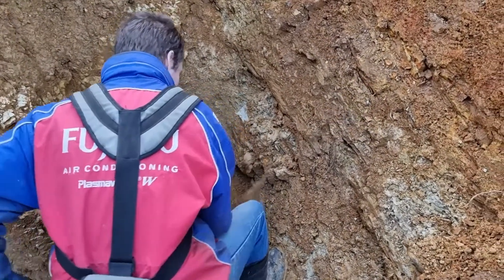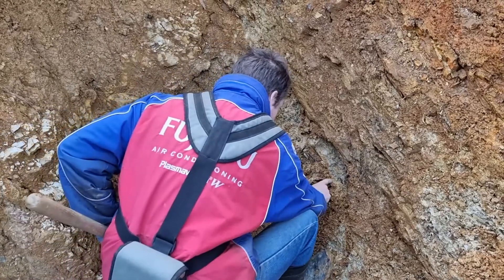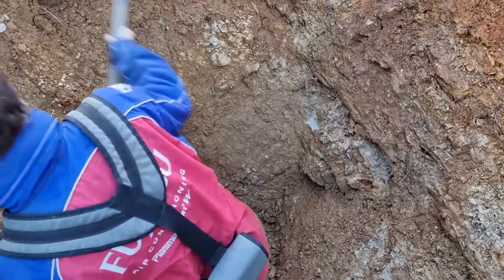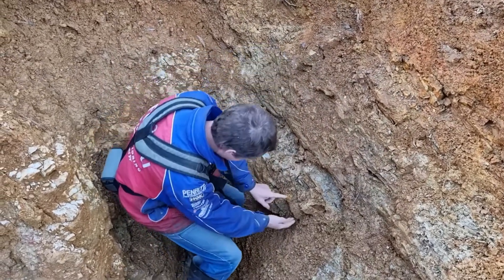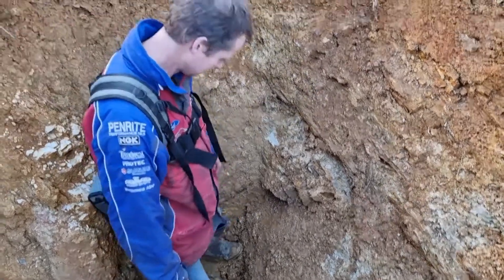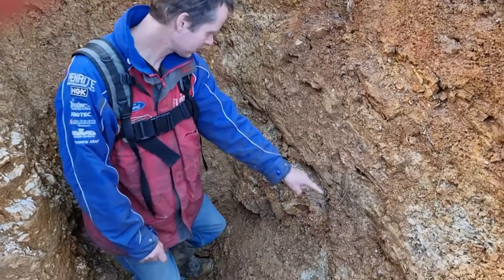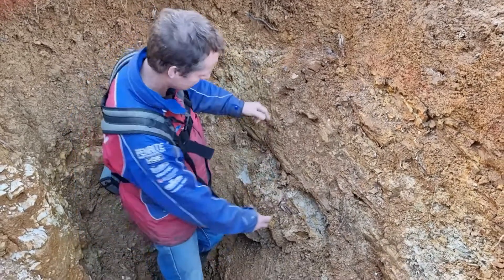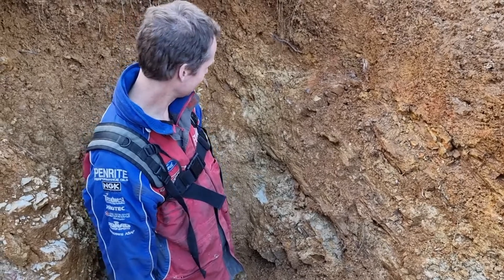Why is my Reef Broken??? See a fault line in a Gold-bearing Quartz Reef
This is a short clip we took ages ago that I've put together to show what a fault line though a gold rich reef looks like.

We have dug this area away and it is not very obvious now so thought it worth sharing here.  You can see the reef has been split and lifted plus pushed a bit to the East, camera is looking North.
It is not normally easy to see this sort of fault but the weathered ground near the surface makes it more obvious

There are sometimes little gold nuggets found in the blue fault clay seen here too.

There where two children on the mullock heap if you are wondering who I was warning about rocks and shovels coming up!